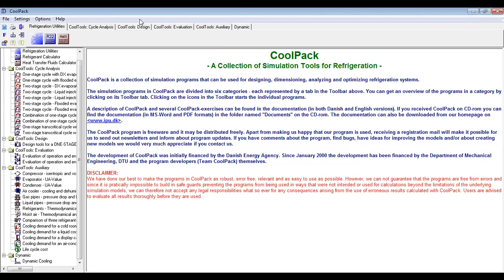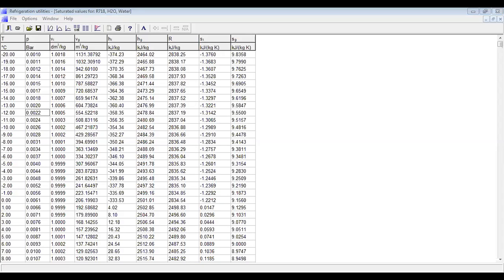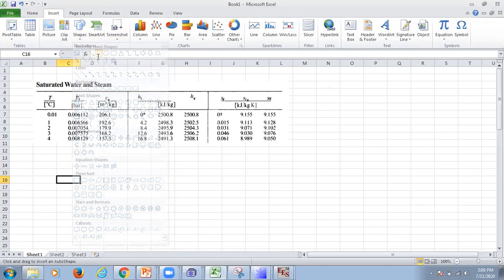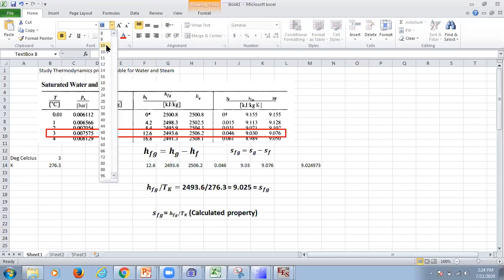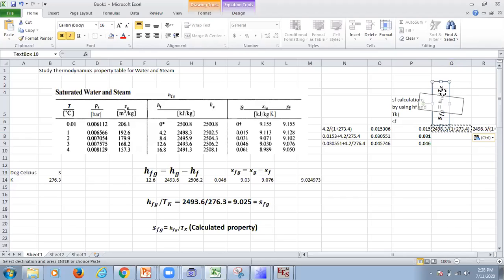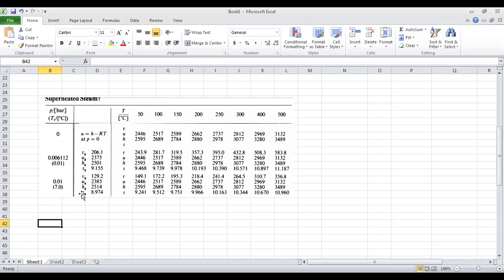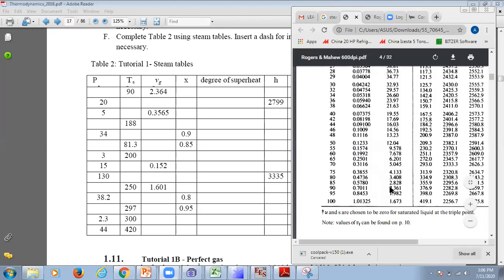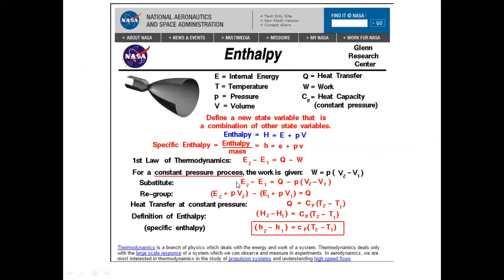ASKW TMD 2020 07 11 13 37 57 Termodinamica Supplementare Naturale